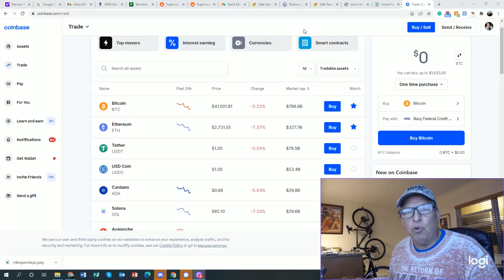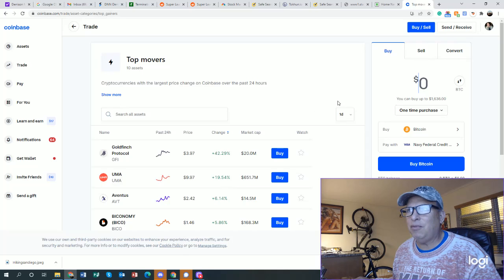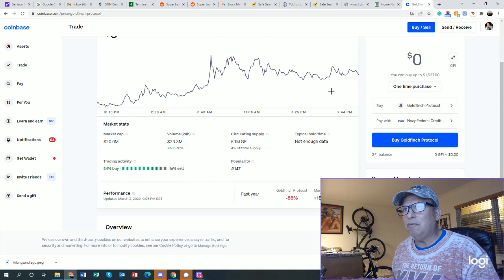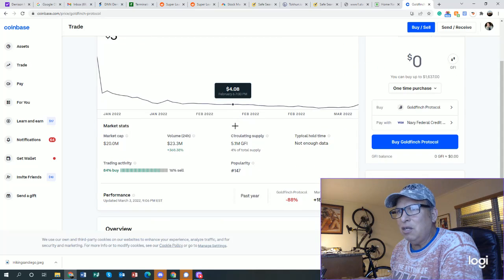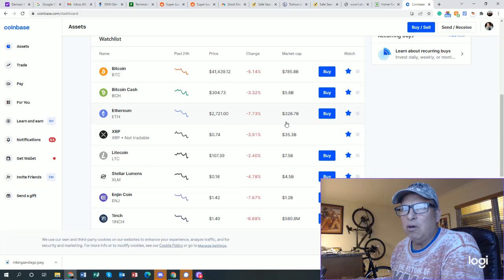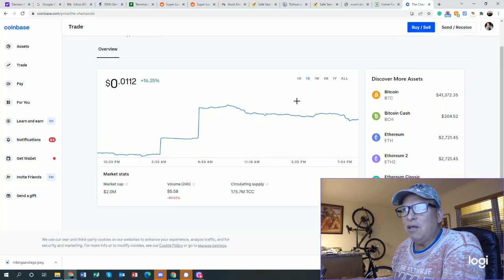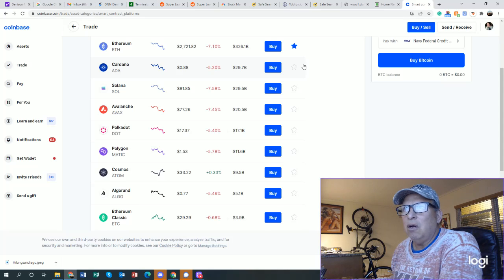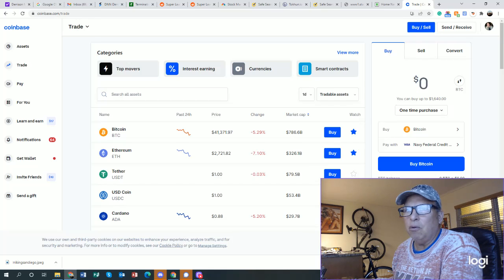The Crypto Report - March 3, 2022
Price check and movers in the Crypto industry March 3, 2022